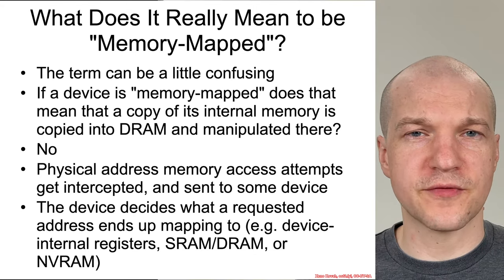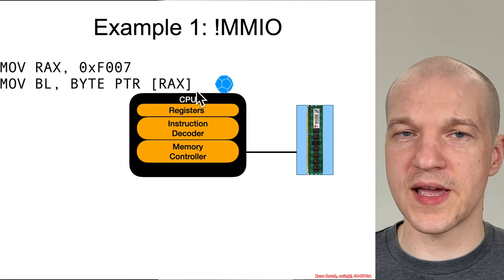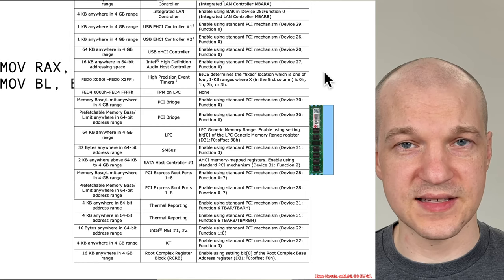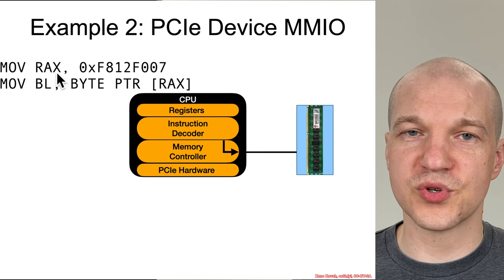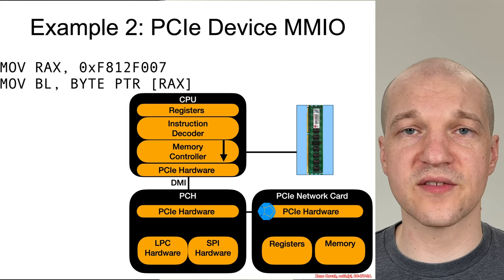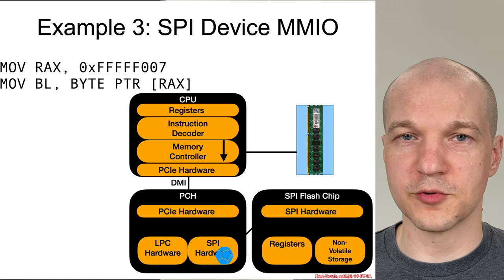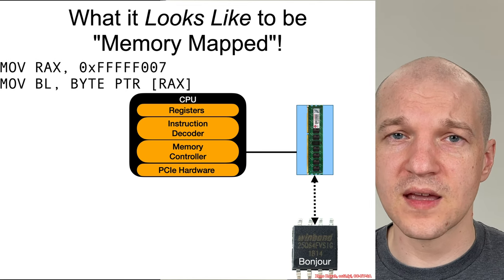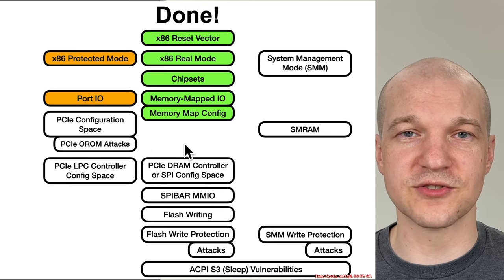Arch4001 03 Input Output 01 MMIO 02 What Does It Mean To Be Memory Mapped